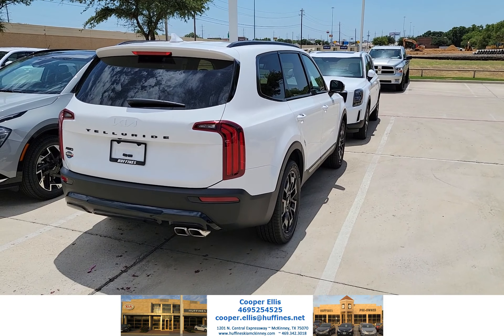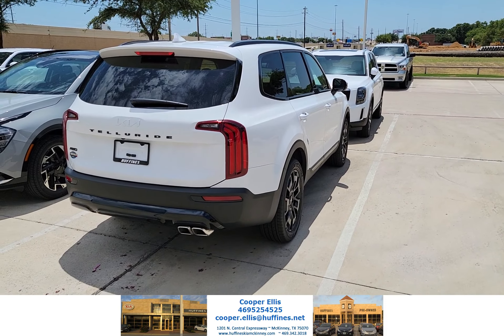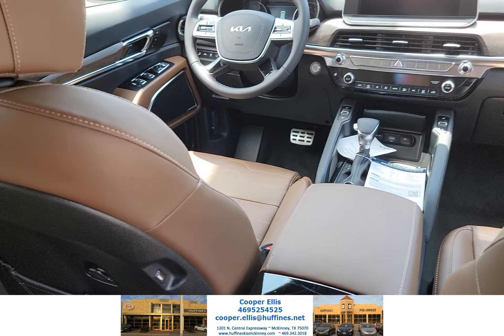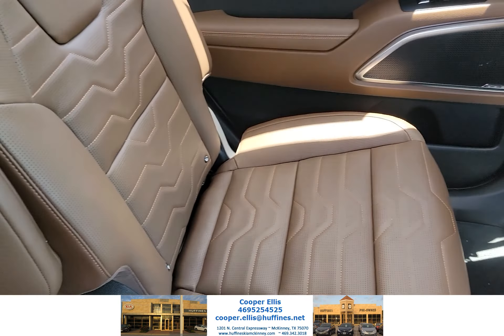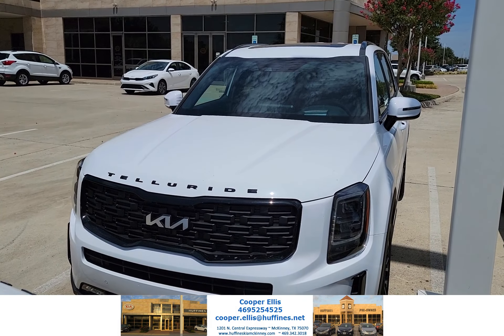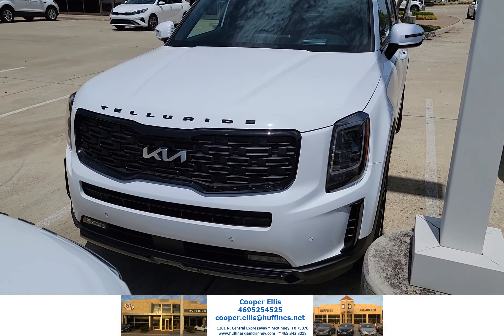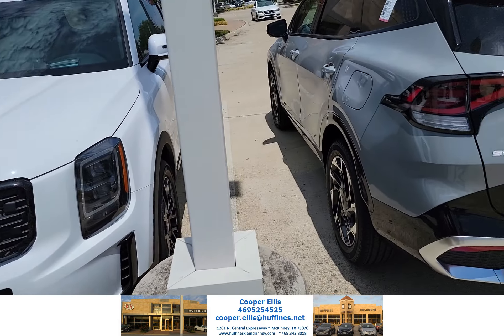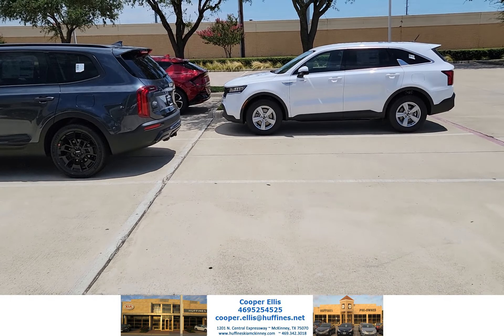2022 Telluride SX White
Great Family Vehicle, Lots of Tech, Not Very Many Available